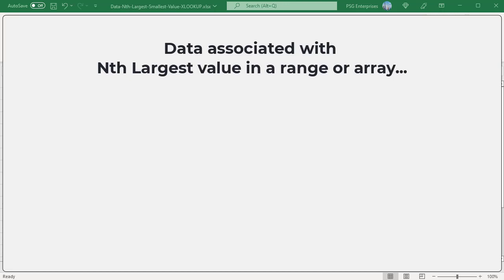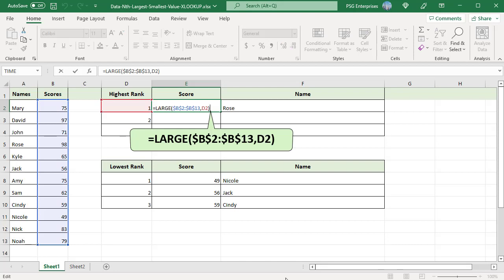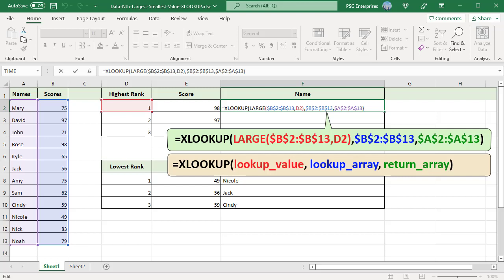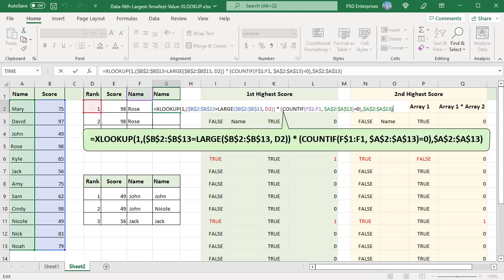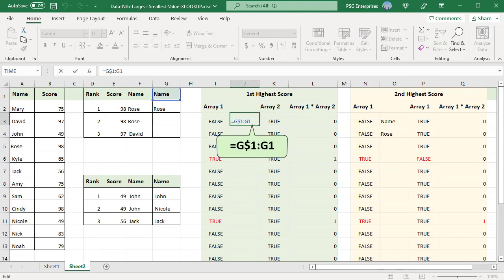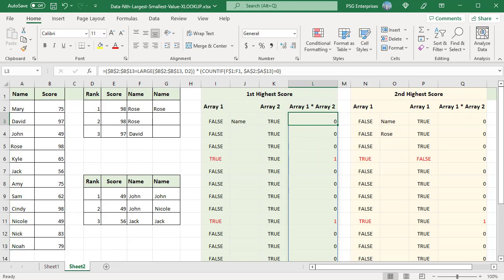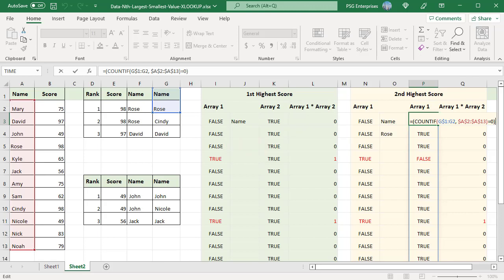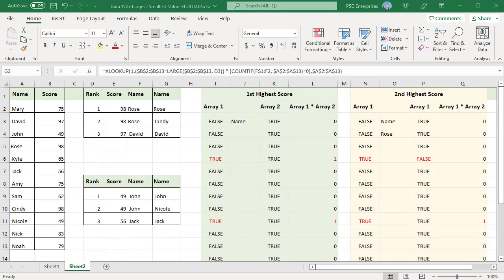How to get data associated with Nth Largest or Smallest value using XLOOKUP in Excel - Office 365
You can get the data associated with the Nth largest or smallest value from a range or array using combination of XLOOKUP and LARGE or SMALL functions. Even if you have duplicate values in the range or array of data you can find the data associated with Nth largest or smallest value.